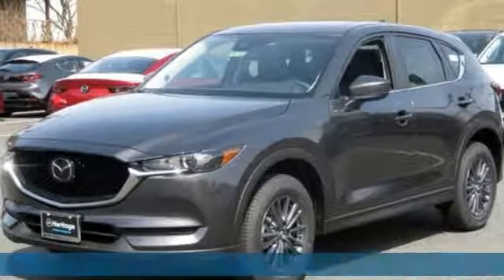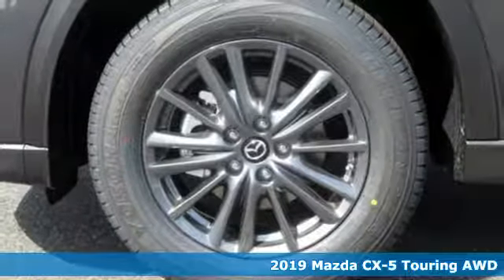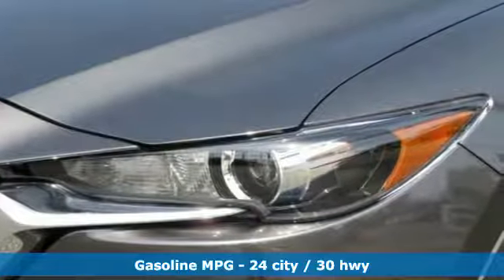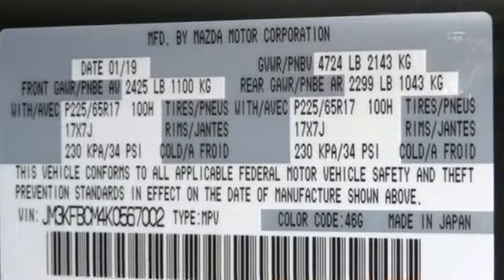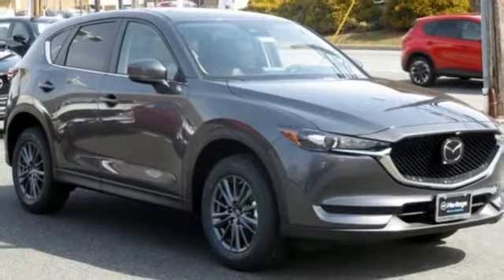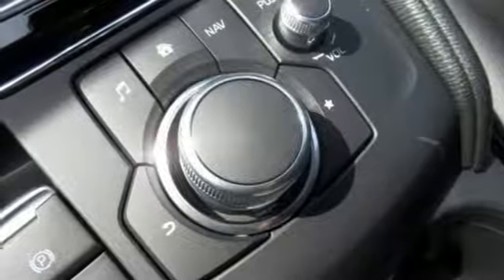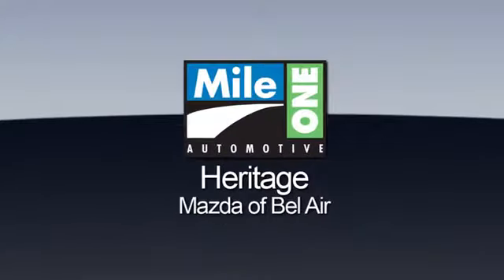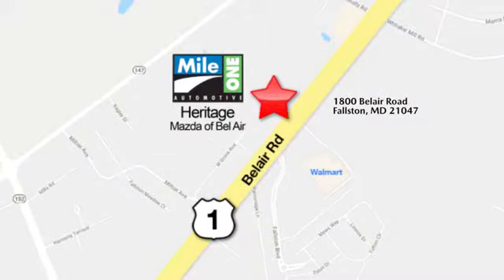2019 Mazda CX-5 Baltimore MD Bel-Air, MD F9567002 - SOLD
Year: 2019
Make: Mazda
Model: CX-5
Trim: Touring
Engine: 2.5L 4-Cylinder
Transmission: 6-Speed Automatic
Color: Gray
Interior: Black
Stock #: F9567002
VIN: JM3KFBCM4K0567002

Address:
1800 Belair Road